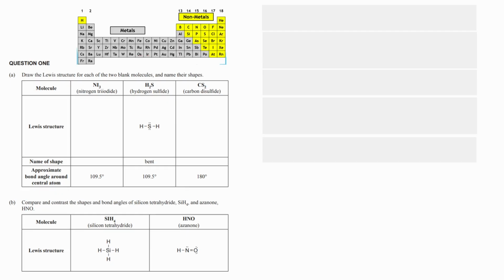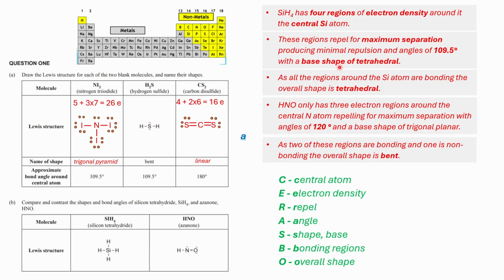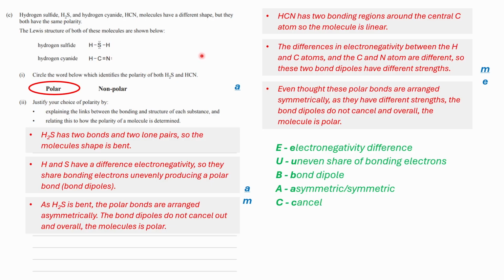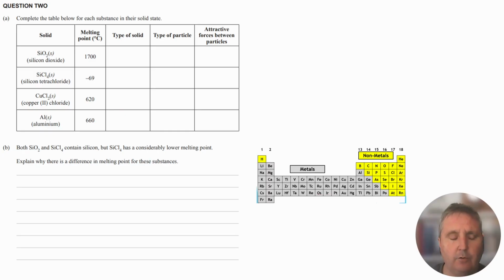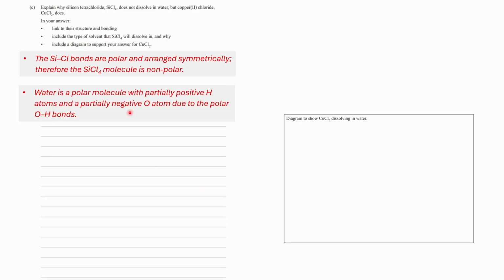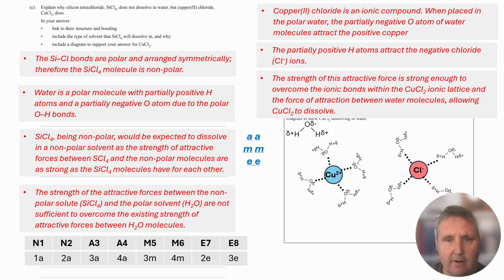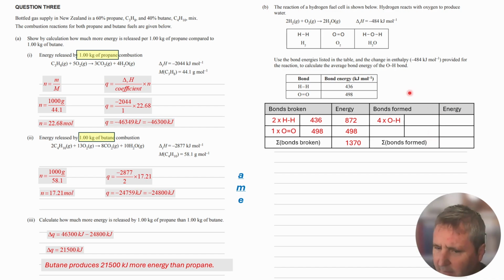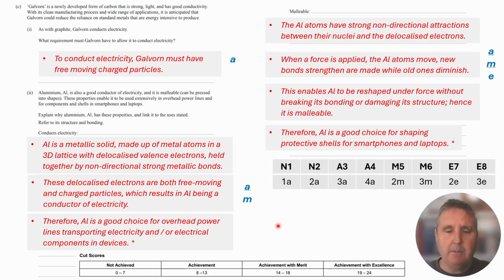L2 CHEMISTRY 2024 Exam AS91164 Answers - NCEA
Mr T completes the 2024 Level 2 NCEA Chemistry paper,  Demonstrate understanding of bonding, structure, properties and energy changes, AS91164.